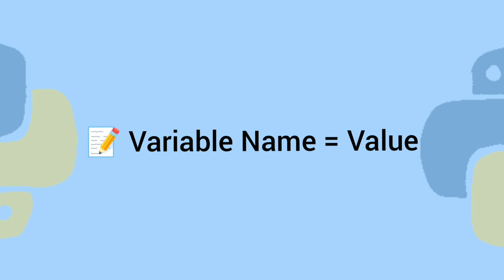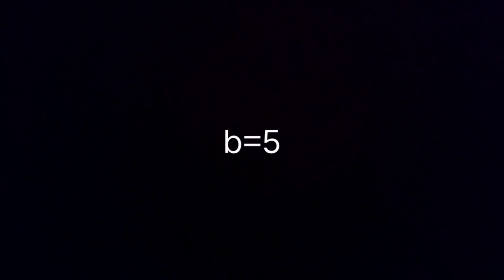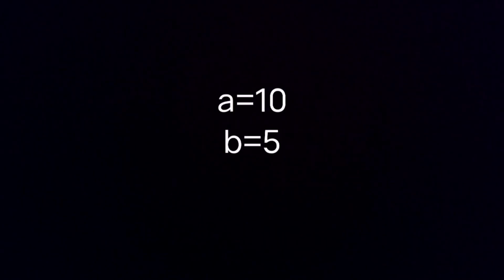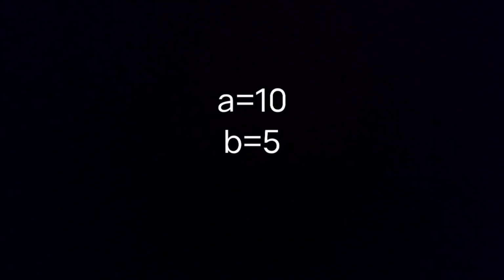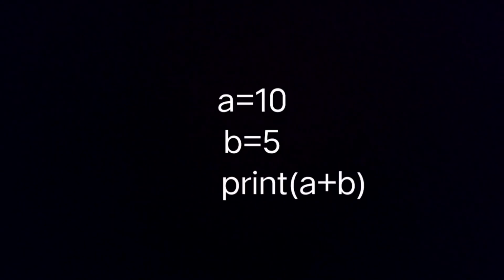Python Basics for Beginners | Learn Variables, Data Types & Addition (Easy Tutorial)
🚀 Learn Python the Easy Way!
This video is designed for absolute beginners, QA professionals, students, and anyone who wants to brush up their Python skills. We’ll cover the foundation concepts step by step — starting with variables, data types, and simple operations like addition.
Whether you’re just starting your coding journey or looking for a quick refresher, this tutorial will help you grasp Python basics in a simple and practical way. 🎯
✅ What you’ll learn in this video:
What variables and data types are in Python
How to assign and print values
Performing addition and using operators (+, -, *, /)
Building a strong foundation for future Python concepts
👉 Perfect for:
Students learning Python
QA testers looking to add automation skills
Beginners exploring programming
💡 Start your coding journey today — Python made simple, clear, and beginner-friendly!